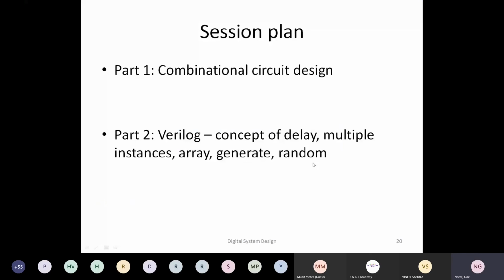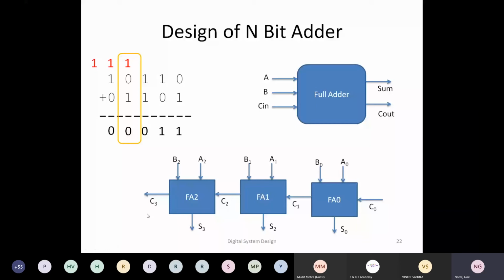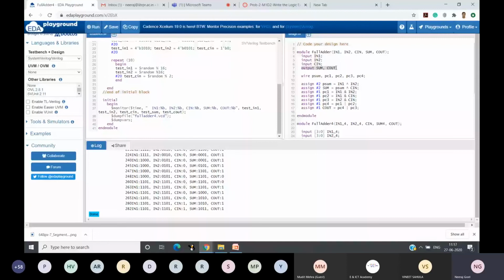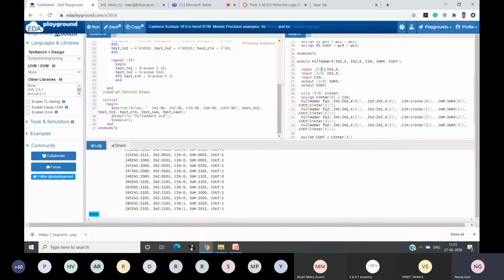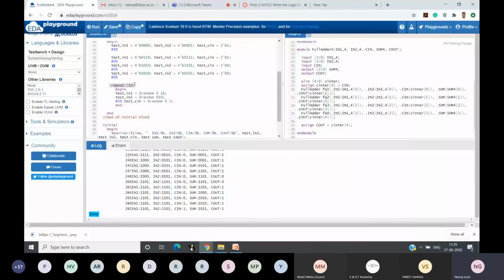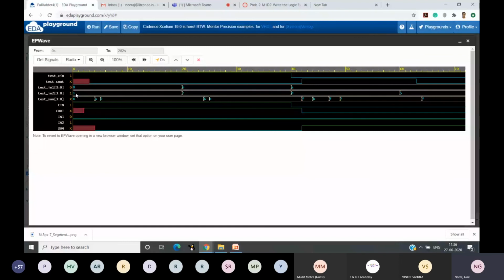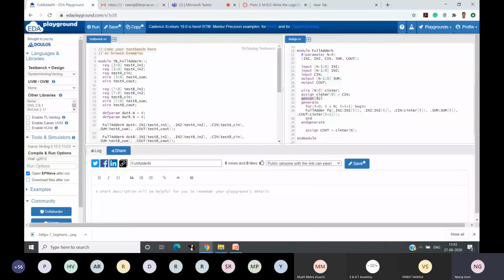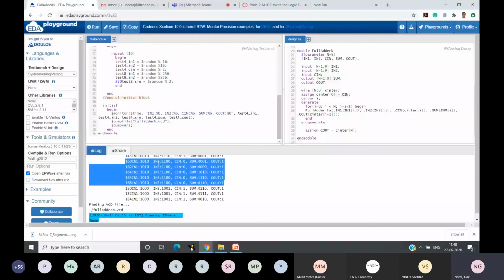Module1 Day2 Session2 Digital System Design